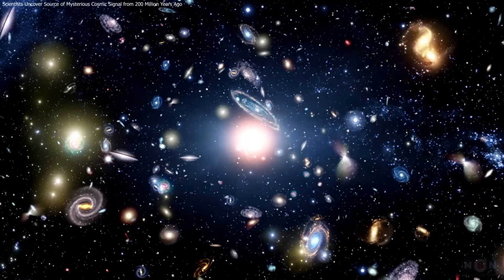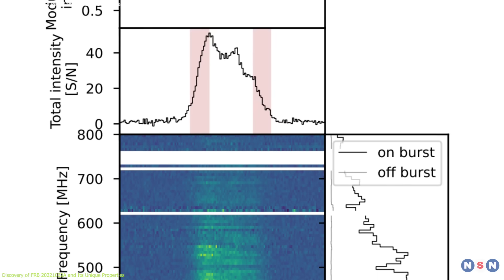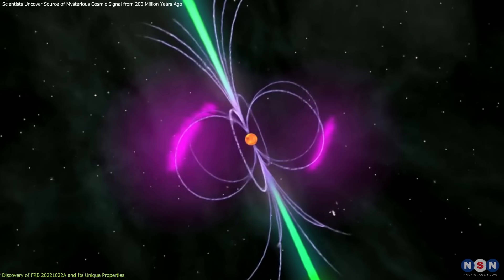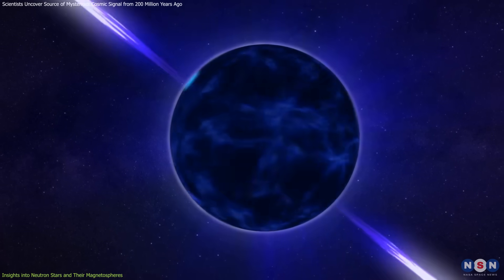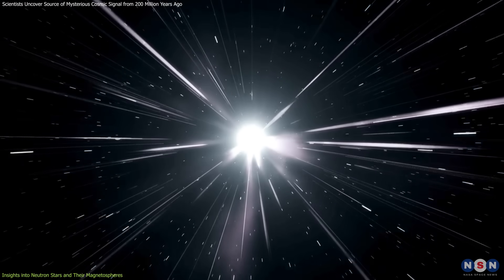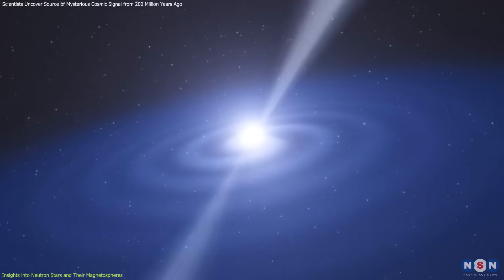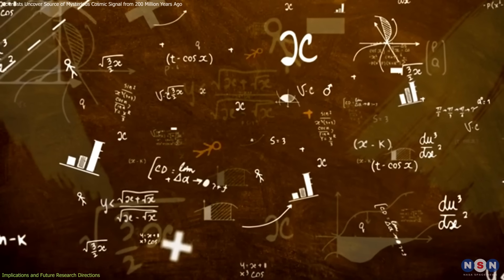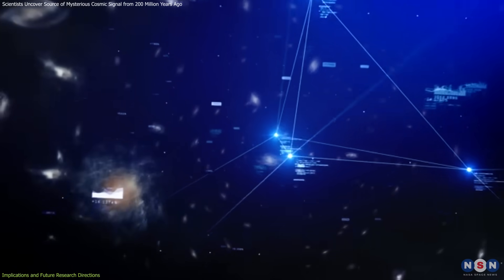Scientists Uncover Source of Mysterious Cosmic Signal from 200 Million Years Ago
Discover the incredible science behind FRB 20221022A, a fast radio burst traced to a neutron star's magnetosphere 200 million light-years away. Learn how this breakthrough reshapes our understanding of cosmic phenomena and unlocks the universe's secrets.

Chapters:
00:00 Introduction
00:54 Discovery of FRB 20221022A and Its Unique Properties
02:53 Insights into Neutron Stars and Their Magnetospheres
05:13 Implications and Future Research Directions
07:56 Outro
08:14 Enjoy